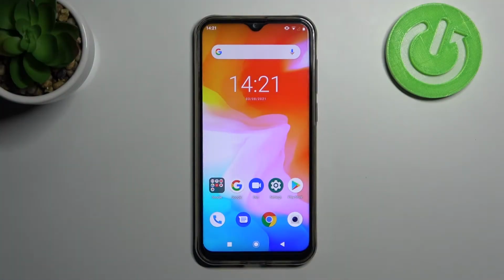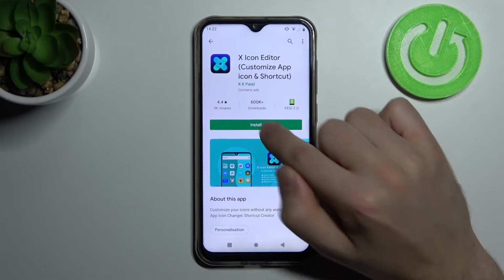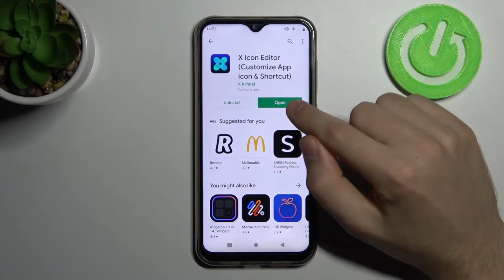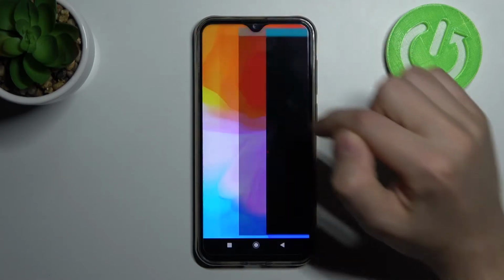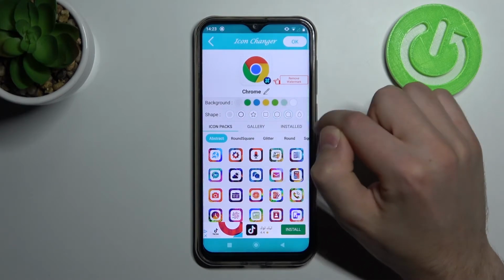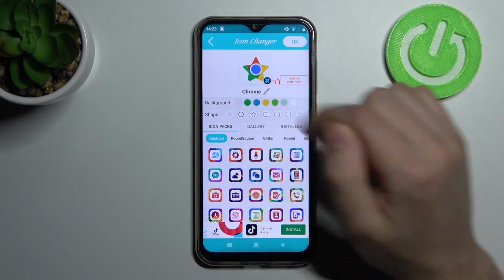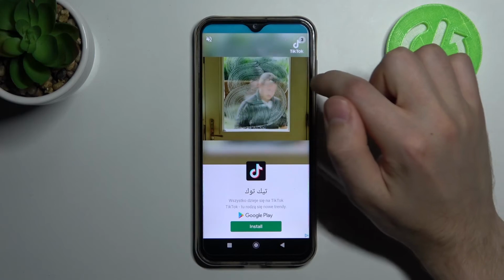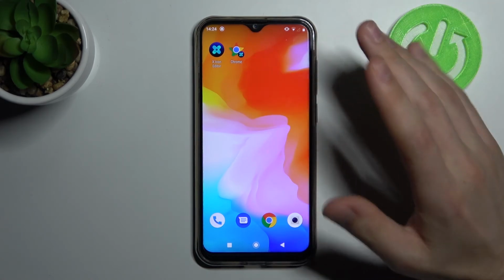How to Change Icons Shape on CUBOT X20 – X Icon Editor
Hi there! Have you ever been wondering how you can change icons shape on your CUBOT X20? In today's video we're going to show you how you can easily customize icons shape on your CUBOT X20 just in a couple of simple steps. You can change icons shape and icons image easily by just installing a certain app. So if you wish to learn how you can change icons shape on your CUBOT X20, all you need to do is just watch this short video to the end, follow the instructions described by our specialist and try to perform this operation yourself on your CUBOT X20.